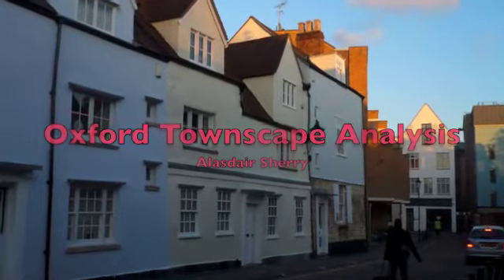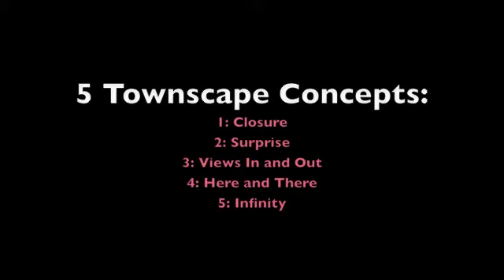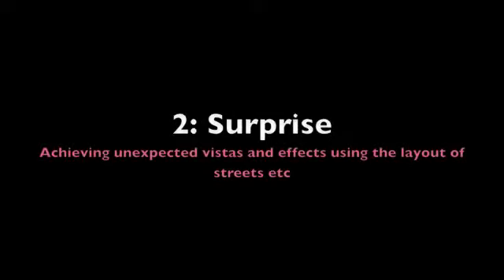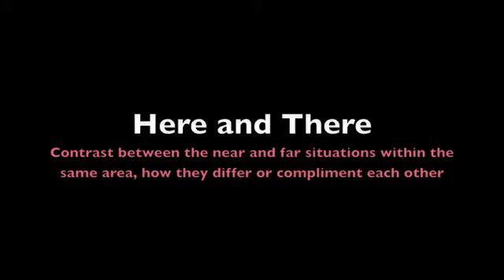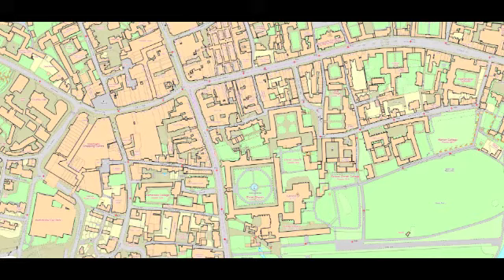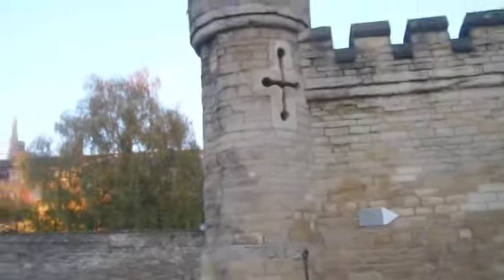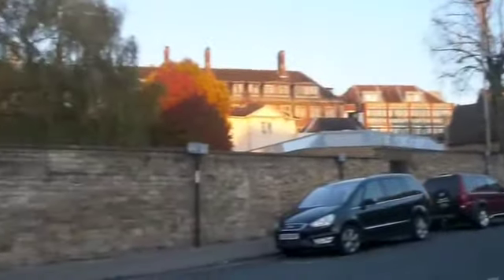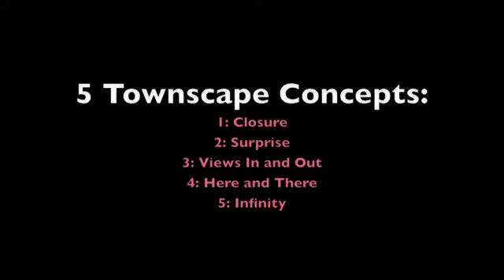Townscape Video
A brief Townscape Analysis of central oxford conducted using concepts first pioneered by Gordon Cullen